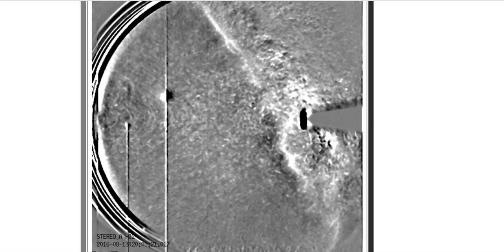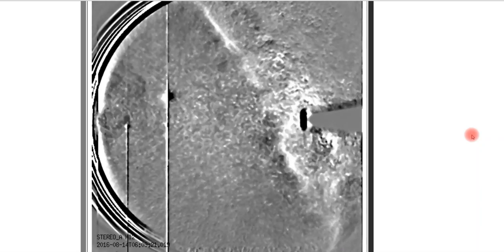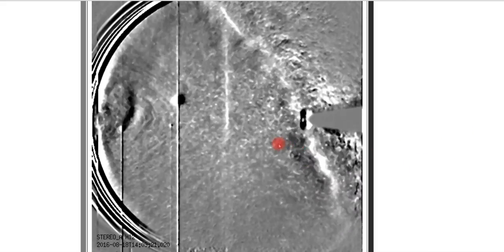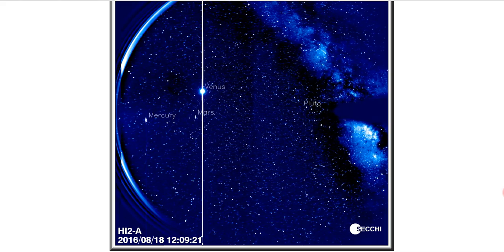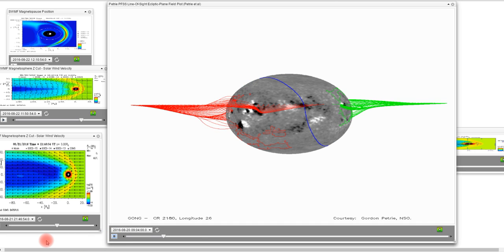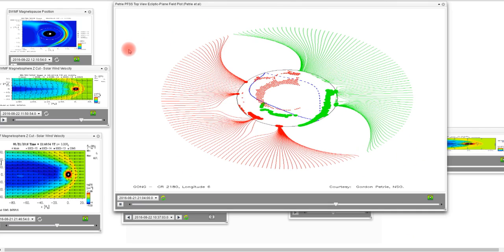Monday Aug 22 Report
Oh boy SECCHI images again looks like there is something moving in but I could be wrong, could even a millisecond of slowing of the Earth rotation impact the jet stream and would we see that in the Magnetosphere? Looking at some new tools as well.

Check out Jake Riley channel he is doing great research